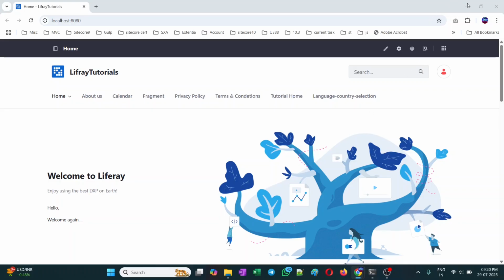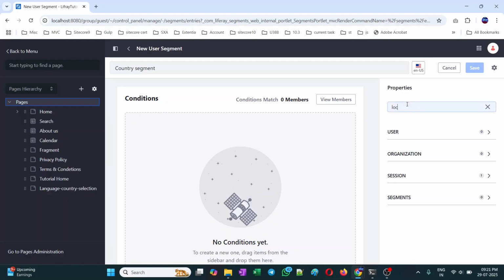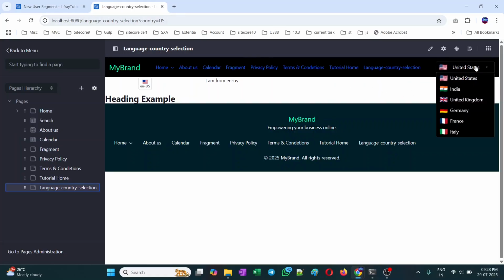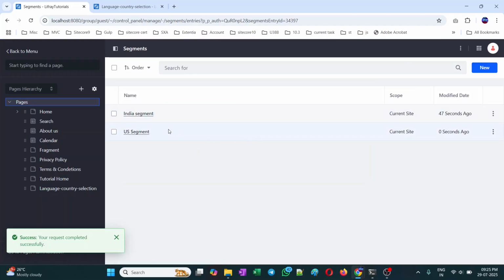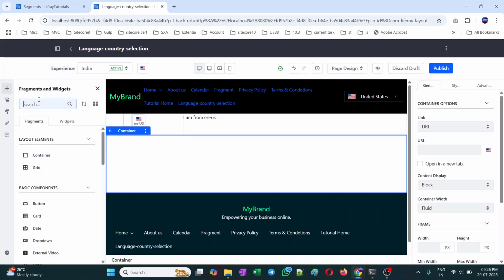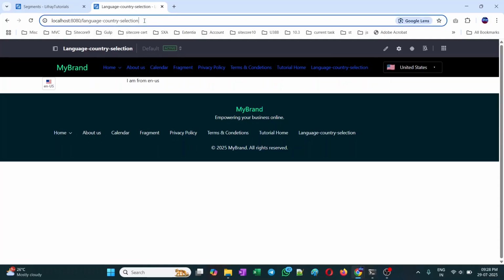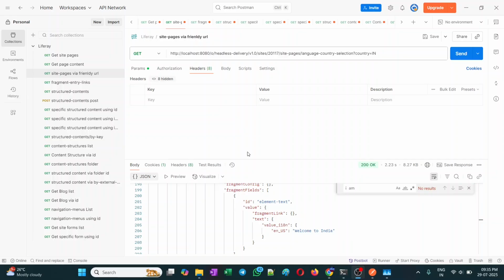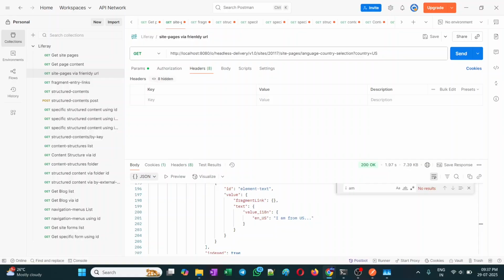🔥 Personalize Pages with Segments in Liferay | Show Dynamic Content Based on Language & Location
Learn how to personalize content in Liferay CE 7.4 using Segments and Experiences!

In this episode, we’ll walk through how to:
✅ Create language-based and country-based segments
✅ Show different page content based on each segment
✅ Use experiences for personalized layouts
✅ Preview segment experiences for guest users

This tutorial is perfect for building localized websites, personalized landing pages, and dynamic user experiences without any custom code.

📌 Series Playlist: Liferay CE Tutorial - Episode 10: Getting Started with Headless API (REST API)

00:00 - Introduction to Segmentation in Liferay
01:30 - What are Segments?
02:30 - Create Language-Based Segment
04:30 - Create Country-Based Segment
06:00 - Add Experience to Content Page
07:30 - Personalize Page Content
08:30 - Preview the Segment Experience
09:30 - Support for Anonymous Users
10:30 - Real-world Use Cases
11:30 - Recap and Outro
liferay segment tutorial,
liferay personalization,
liferay experiences,
liferay show content based on language,
liferay localization,
liferay dynamic content,
liferay CE 7.4 personalization,
liferay DXP segments,
how to create segment in liferay,
personalized pages in liferay,
liferay content targeting,
liferay multilingual content,
liferay guest personalization,
liferay country-based segment,
liferay content experience